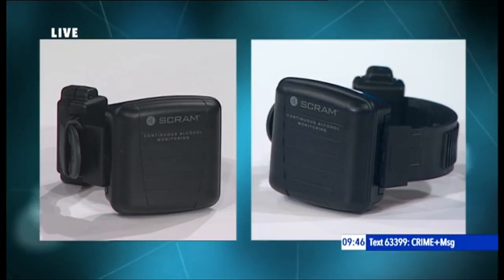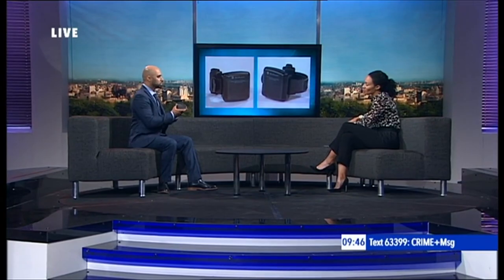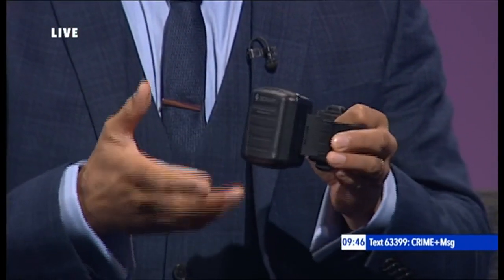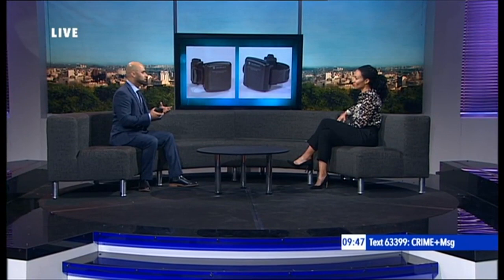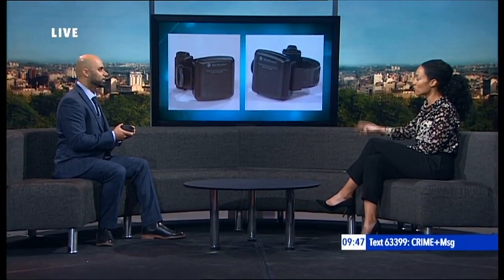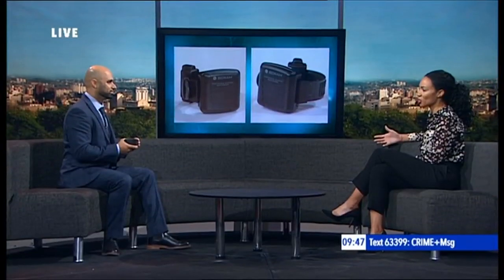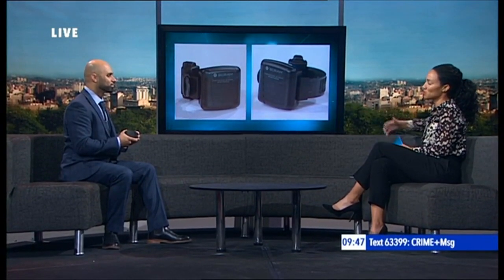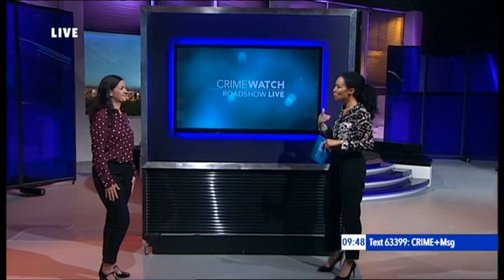BBC One Crimewatch Roadshow -- Alcohol Monitoring Tags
SCRAM Systems' Amit Sethi joins the team of BBC One Crimewatch Roadshow to talk about the technology behind alcohol monitoring tags.